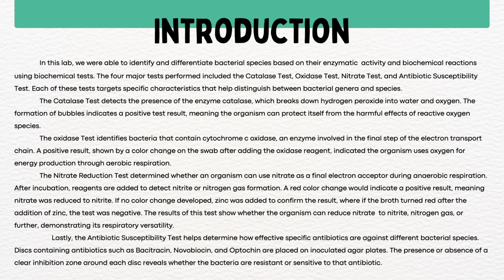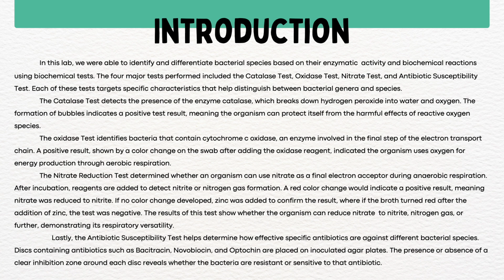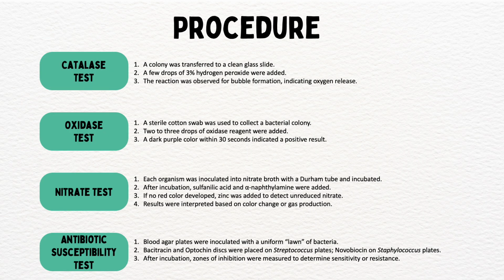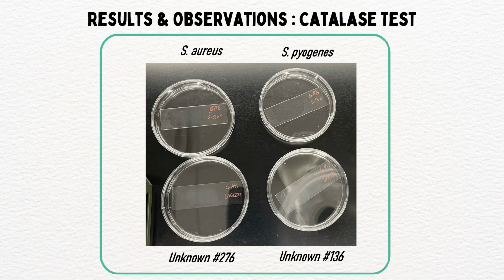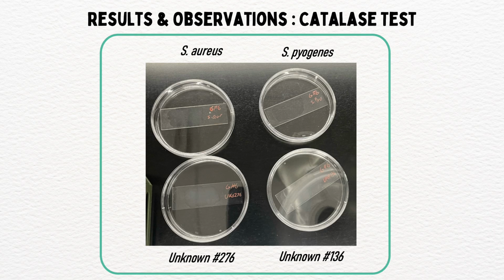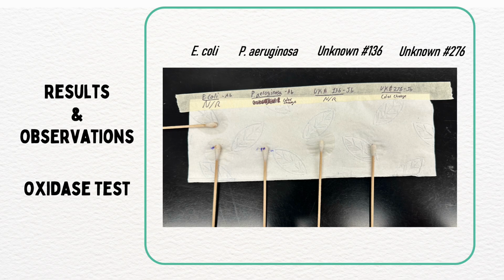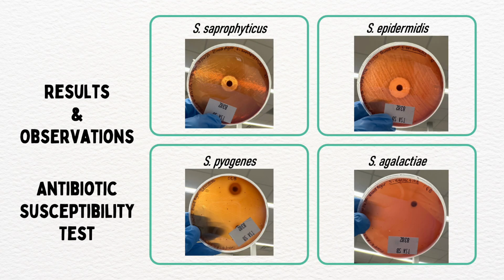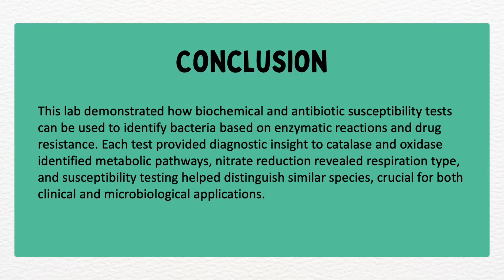Group 6: Andres Garza, Jazlyn Gonzalez – Lab Report 9: Biochemical Test 3 – Fall 2025